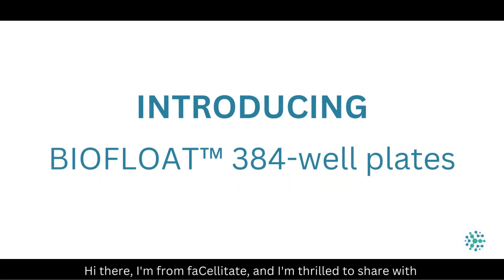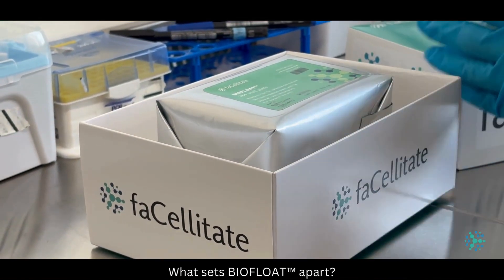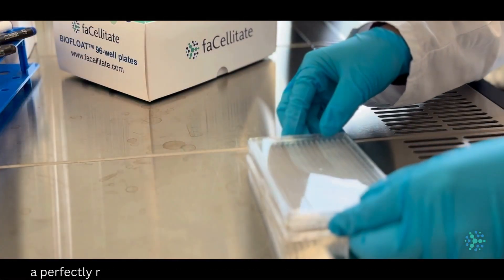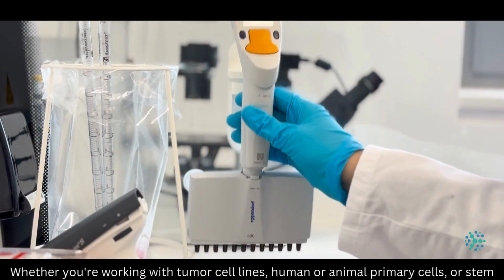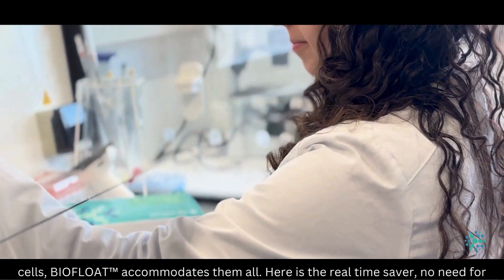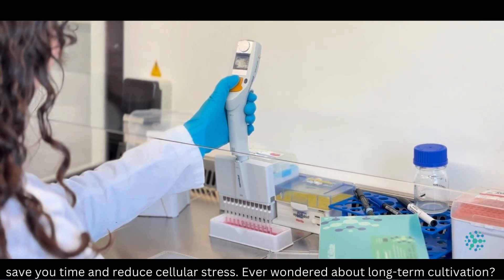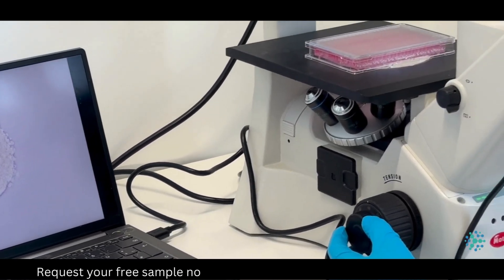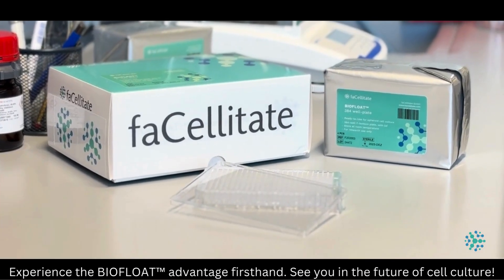BIOFLOAT 384 well plate - Easy to use, Top performing plates for spheroid formation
The BIOFLOAT™ 96-well plate & BIOFLOAT™ 384-well plate have nanometer-thin uniform coating that supports spheroid formation even with cells that do not aggregate easily.

1. BIOFLOAT™ plates enable rapid formation of spheroids from human primary hepatocytes.
2. Spheroids exhibit unique characteristics: uniformity, vitality, and reproducibility.
3. Key cellular properties are excellently reproducible with BIOFLOAT™ plates.